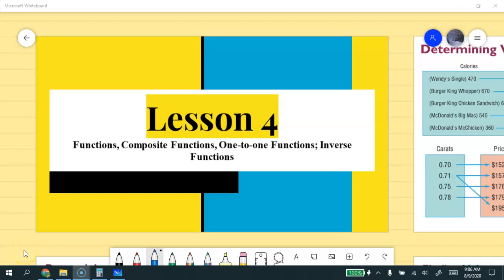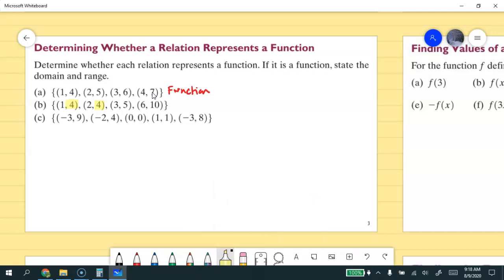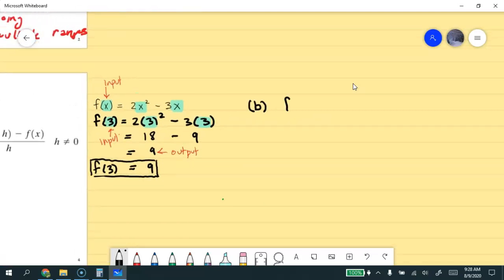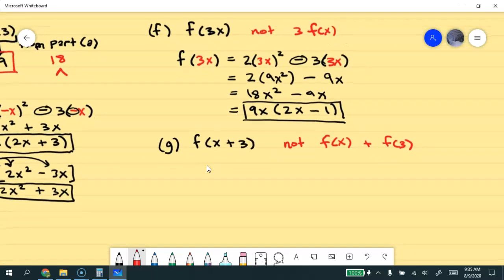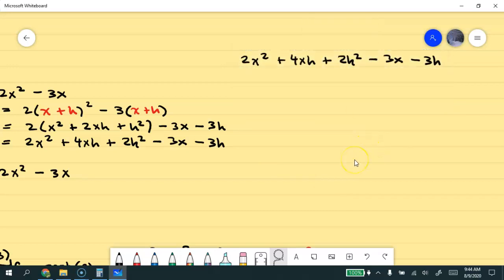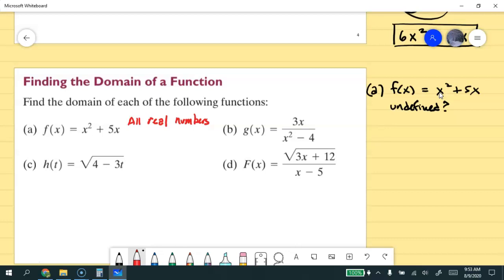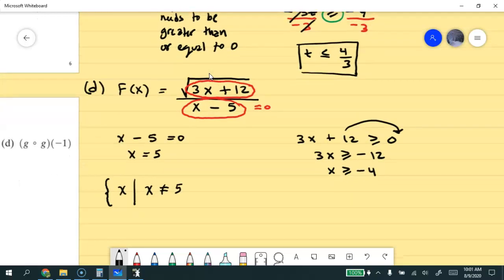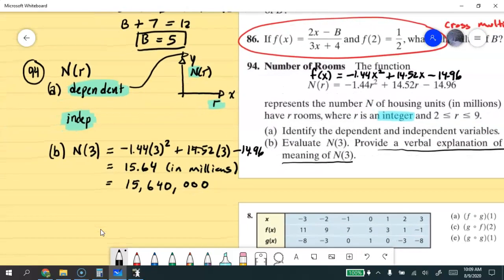10th Precalc - Lesson 4 (Part 1)